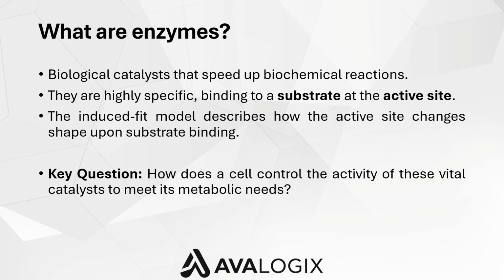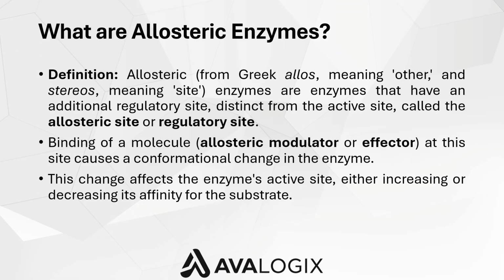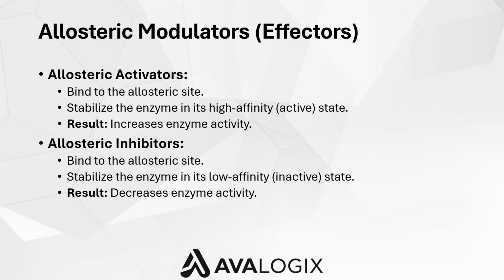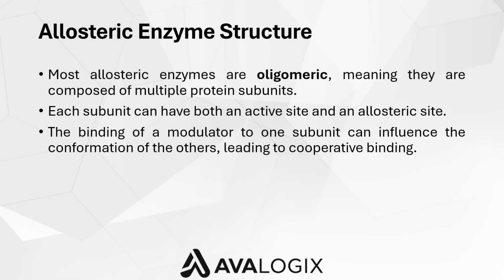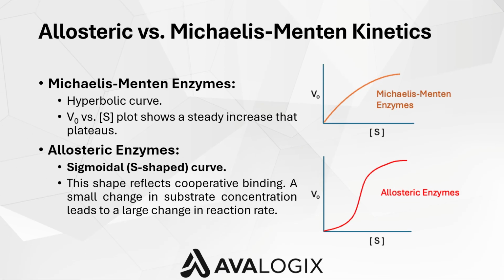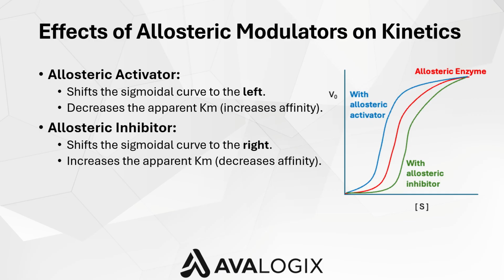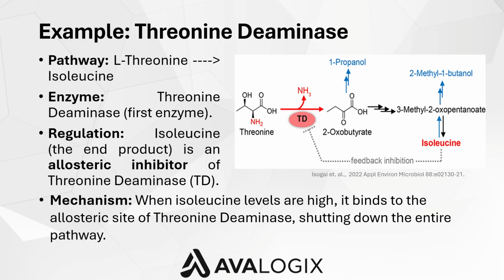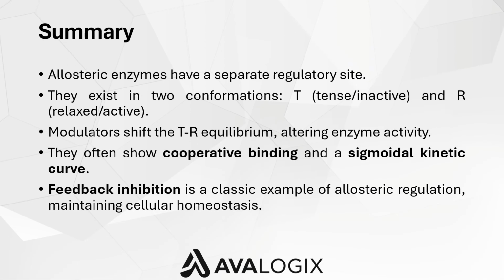Allosteric enzymes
This lecture will explore the fascinating world of allosteric enzymes, a crucial class of proteins that regulate metabolic pathways. We'll move beyond the simple lock-and-key model to understand how these enzymes control their activity through a separate regulatory site, known as the allosteric site. You'll learn about the two-state model (Tense and Relaxed) and the role of activators and inhibitors in shifting this equilibrium. The lecture will also cover key concepts like cooperative binding and its signature sigmoidal kinetic curve. Finally, we'll discuss the biological significance of allosteric regulation through examples like feedback inhibition and its importance in modern pharmacology and drug design.